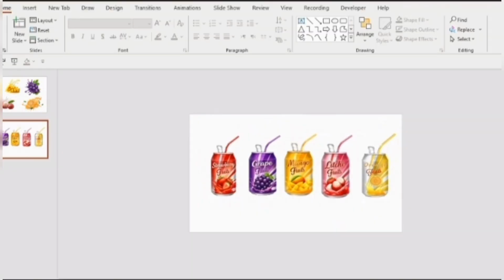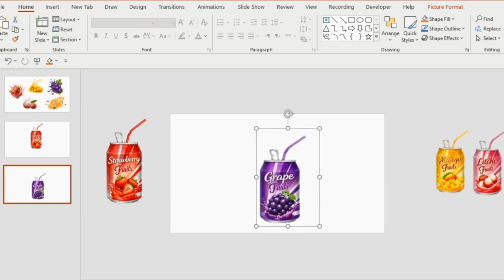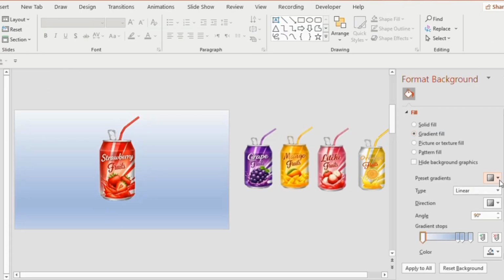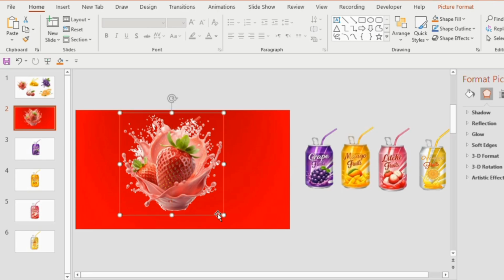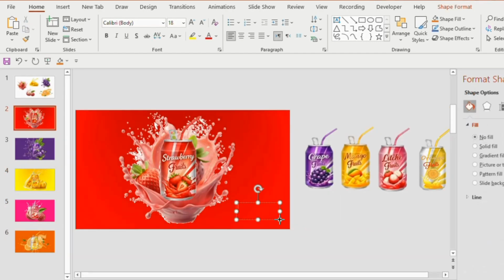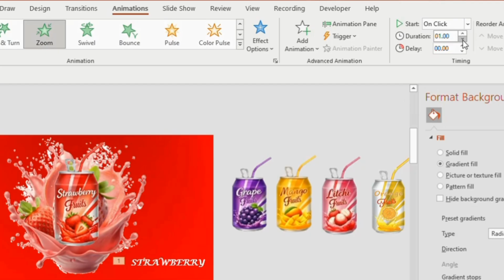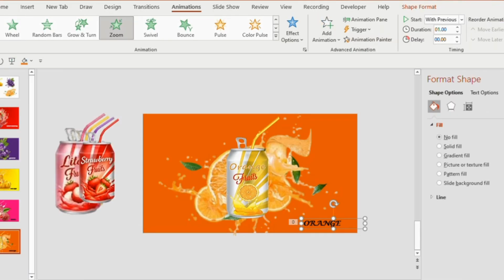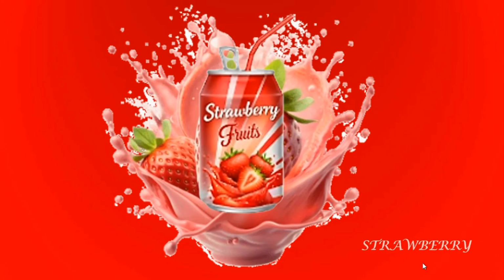Ppt 50 I Tried Creative PPT Generation—This One Trick Changed Everything| Ppt Presentation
Ppt 50 ITried Creative PPT Generation—This One Trick Changed Everything|Professional Ppt| Ppt Presentation
Unlock your creativity with our video on **Creative PowerPoint Presentations**! 🎨✨ Whether you're a student, teacher, or professional, learn how to elevate your slides from ordinary to extraordinary in just a few easy steps.

In this video, we'll cover:
• Essential design principles for effective presentations
• Tips for using color, fonts, and imagery to captivate your audience
• Tricks to incorporate animations and transitions that enhance your message
• Real-life examples of creative PowerPoint slides that wow audiences

No matter your skill level, you’ll find valuable insights to make your slides stand out and keep your audience engaged.

ppt presentation
creative powerpoint
Ppt Presentation techniques
Ppt design
Ppt creative design
powerpoint presentation design
powerpoint presentation
creative ppt
how to add creative background in ppt
creative ppt design
tutorial for creative ppt presentation
how to make creative ppt presentation with pictures in laptop
creative presentation ideas video
ppt presentation
ppt presentation skills
powerpoint tricks
ppt
ppt animation
powerpoint tutorial
powerpoint ideas
power point presentation topic animation tutorial
powerpoint tips
ppt ideas
ppt tricks
ppt making
ppt presentation topics
presentation skills
powerpoint design
ppt design
professional ppt
best powerpoint presentation designs
how to make a ppt look better
powerpoint presentation design tips
powerpoint presentation design idea
creative slides in powerpoint
how to make your powerpoint presentation look better
professional ppt
create ppt
create professional ppt
professional ppt in MS Powerpoint
create a stunning and creative ppt presentation
create a stunning and creative ppt design
create a stunning and creative ppt animation
powerpoint
powerpoint tutorial
powerpoint 2016
powerpoint training
powerpoint presentation
powerpoint animation tutorial
microsoft powerpoint
best powerpoint presentation
powerpoint 2013
animated powerpoint
how to create professional powerpoint presentation slides